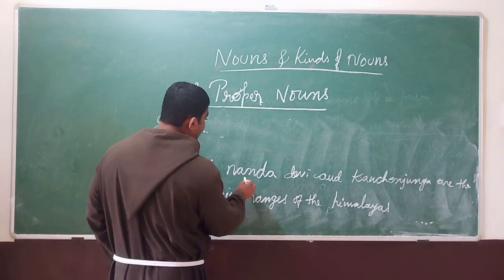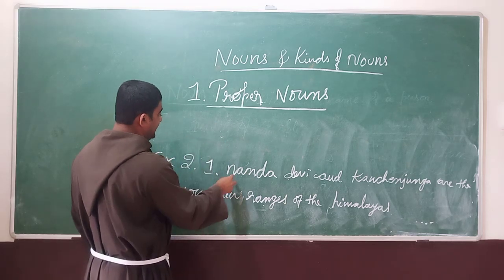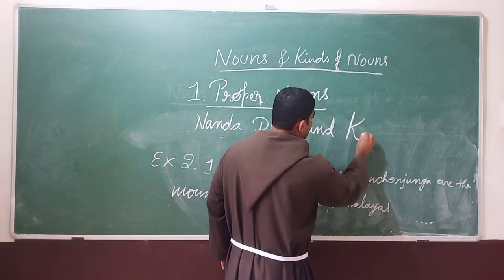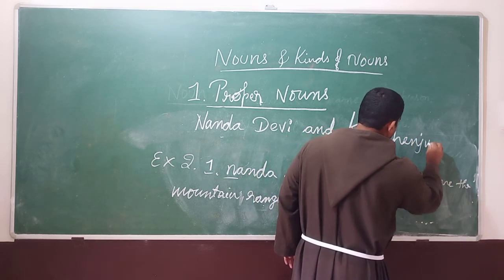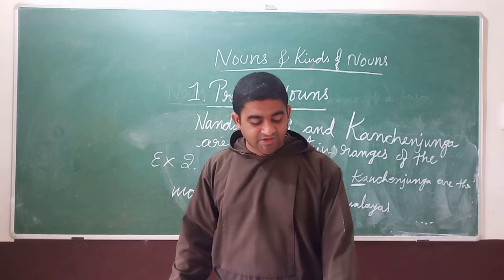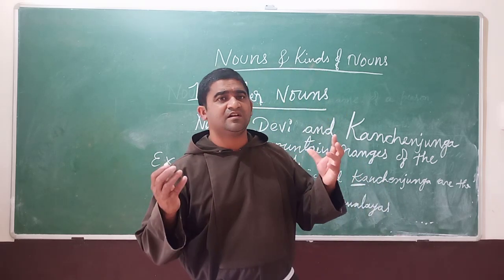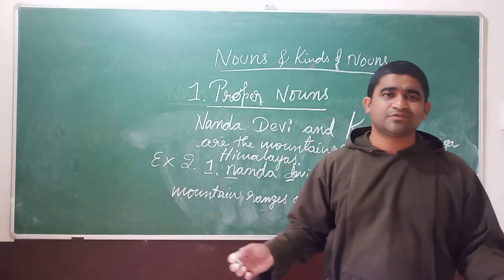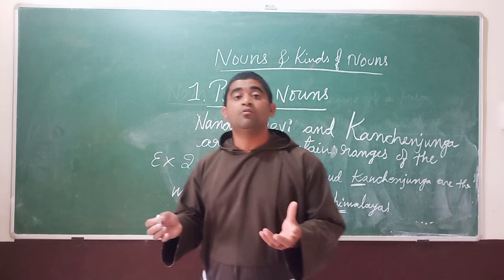Grammar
Kinds of Nouns